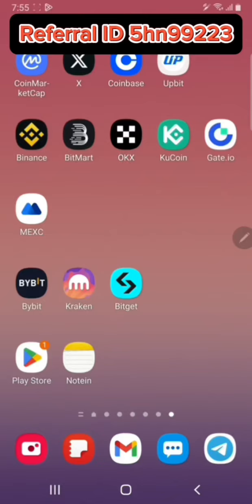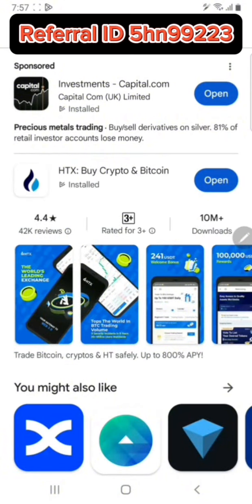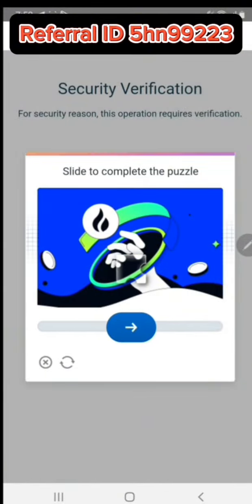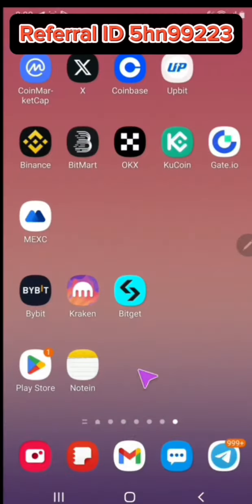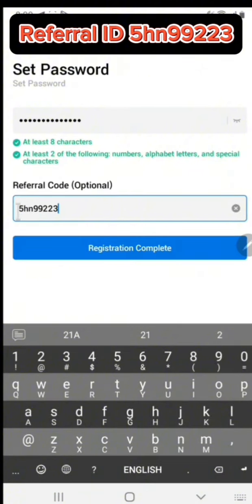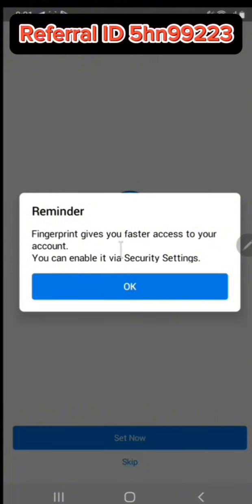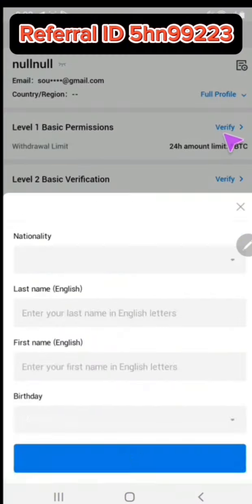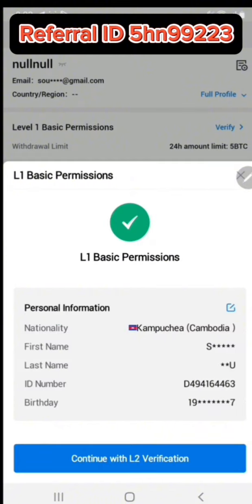19 How to create Account HTX KYC Verify by national ID or Passport the first time start crypto succe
Telegram: 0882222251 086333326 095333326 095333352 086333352 crypto, binance, coinbase, exchange, Bybit, OKX, Upbit, Kraken, kucoin,  Gate io, HTX, Bitfinex, MEXC, Bitget, coinmarketcap, Trade, Gold, BTC, future, spot, trade coin, bitcoin, របៀបធ្វើKYC, referral ចំណេញពីខ្លួនអ្នកណែនាំខ្លួនអ្នក របៀបទិញលក់USDT, មិនអស់សេវា Mining Free USDT, Earn USDT Tether ស្ពីរ៉ូលីណា, spirulina,ឱសថបុរាណ, អាហារបំប៉ន, factory supplement, tradional medicine, organic, សារ៉ាយសមុទ្រ, plum, សម្រកគីឡូ, ថ្នាំខ្មែរកូនភ្លោះ, ថ្នាំខ្មែរមានកូនពិត, មន្តអាគម, ក្បួនទាយខ្មែរ, ចិនសែ, sousenghuor Build Crypto 1 ទិញលក់USDT មិនអស់សេវា ពេលភ្ជាប់ referal code តាមរយះ អ្នកគ្រូ និងជួយធ្វើKYC គ្រប់App ហើយរុញកូនសិស្សអោយក្លាយជាKOL គ្រប់App 2 Free អាហារបំប៉ន ឱសថបុរាណ ថែទាំសុខភាពដល់កូនសិស្សដែលភ្ជាប់referal code ពីលោកគ្រូ 3 Free Group telegram ទិញលក់Spot ចំណេញរាល់ថ្ងៃ ពេលចុះទិញ ឡើងលក់ ប្រាប់ម៉ោងល្អចូលទិញ ម៉ោងល្អលក់ចេញ 4 ប្រាប់ពីវិធី Mining កាក់Free មុនពេល Listing ហើយបើចង់ទិញ ចំណេញច្រើន គឺទិញពេលកាក់បង្កើតគឺទិញតម្លៃដើមបំផុត ពេលListing ចូលតាមApp គឺជាពេលដែលត្រូវលក់កើបលុយ 5 ប្រាប់ពីវិធី Stake USDT earn បានការប្រាក់ខ្ពស់ហើយសុវត្ថិភាព ចំណូលអកម្មជាប្រចាំថ្ងៃ 6 ប្រាប់ពីវិធី បាញ់USDT មិនអស់Fee upline សេដ្ឋី មានUSDT រាប់ អង្គុយទិញលក់spot មួយកាំបិត រាប់សែនដុល្លារ បើគ្មានUSDT អាចខ្ខីពីuplineយកមកទិញលក់spot ចំណេញ៥០%ម្នាក់ល្អទេ? 7 ជួយបង្រៀនអ្នក ដឹកនាំ ប្រាប់ពីវិធី ក្នុងការក្លាយជាKOL គ្រប់App ដើម្បីសាងក្រុម និងបានFee 50%ទៅ60% ត្រឡប់ពីគ្រប់App មកវិញ 8 បង្រៀននិងជួយកសាងក្រុម ព្រោះលោកគ្រូអ្នកគ្រូមានមនុស្សរាប់លាននាក់ក្នុងដៃ ដែលអាចអោយកូនសិស្ស ចេះស្ទាត់sign up និងធ្វើKYC ចាំត្រងយកមនុស្សទៅ 9 បង្កើតកម្មវិធីជប់លៀង ជាប្រចាំខែ ជួបជុំ សមាជិក កូនសិស្សCryptoទូទាំងពិភពលោក ដោយនាំដំណើរកំសាន្ត មួយខែមួយប្រទេស
1 Binance sousenghuor ចូលទៅ App storeរឺ Play Store វាយពាក្យថា Binance ហើយចុច Dowloadវាមក ហើយបញ្ចូលreferal link ខាងក្រោម Please Go to App Store or Play Store put in button search Binance and download after go to register please put Referal ID below 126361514
2 Gate io sousenghuor ចូលទៅApp storeរឺ Play Store វាយពាក្យថា Gate io ហើយចុច Dowloadវាមកហើយបញ្ចូលreferal link ខាងក្រោម Please Go to App Store or Play Store put in button search Gate io and download after go to register please put referal ID below UwBCU1Bc
3 CoinW sousenghuor ចូល ទៅ App storeរឺ Play Store វាយពាក្យថា CoinW ហើយ Dowloadវាមក បញ្ចូលreferal link ខាងក្រោម លេខកូដអ្នកណែនាំ គឺ referal Please Go to App Store or Play Store put in button search CoinW and download after go to register please put ID referal 2700309 referal
4 Kucoin sousenghuor ចូលទៅ App storeរឺ Play Store វាយពាក្យថា Kucoin ហេីយចុច Dowloadវាមក ហើយបញ្ចូលលេខកូដអ្នកណែនាំ referal link ខាងក្រោម Please Go to App Store or Play Store put in button search Kucoin and download after go to register please put   referal ID below QBAJLZT5
5 OKX sousenghuor ចូល ទៅ App storeរឺ Play Store វាយពាក្យថា OKX ហើយចុច Dowloadវាមក ហើយបញ្ចូលលេខកូដអ្នកណែនាំ referal link ខាងក្រោមPlease Go to App Store or Play Store put in button search OKX and download after go to register please put referal ID 11137271 link sign up OKX and sign up. Get Mystery Boxes up to 50 USDT in crypto.
8 Bybit sousenghuor ID Referal 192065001 Sign up for a Bybit account and claim exclusive rewards from the Bybit referral program! Plus, claim up to 6,045 USDT bonus
11 Kraken  sousenghuor ID Referal  AA90 N84G XGKV YEAQ
12 Bitrue  sousenghuor referal link : ZVEGALW
13 Pi Network sousenghuor referal ID sousenghour link: I am sending you 1π! Pi is a new digital currency developed by Stanford PhDs, with over 55 million members worldwide. and use my username (sousenghour) as your invitation code.